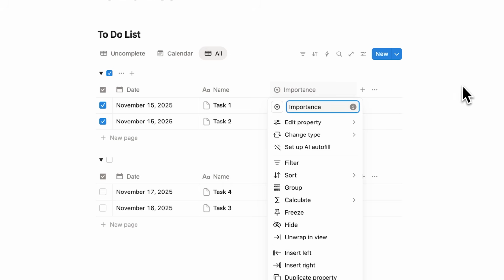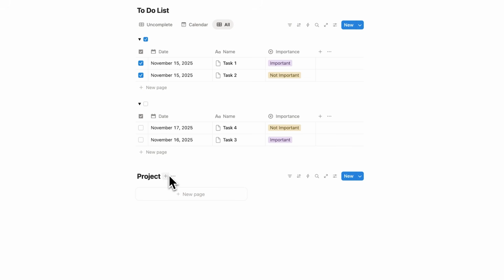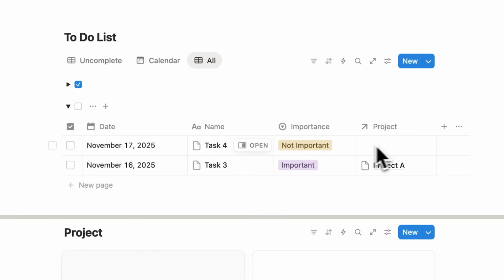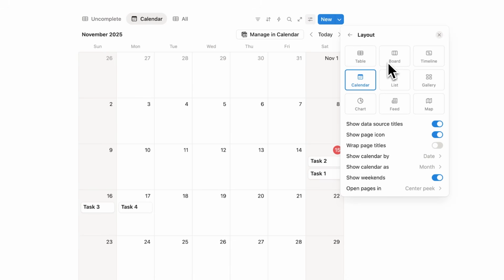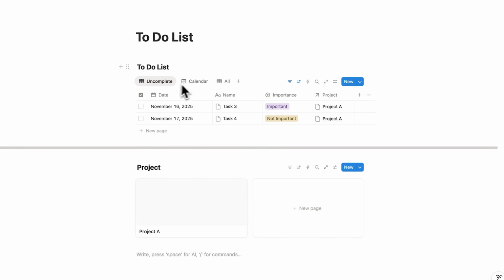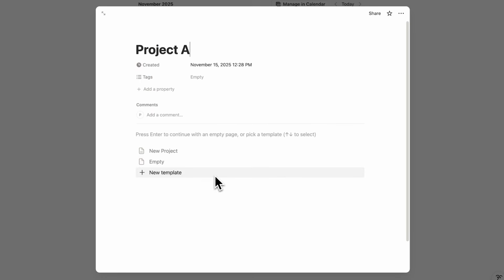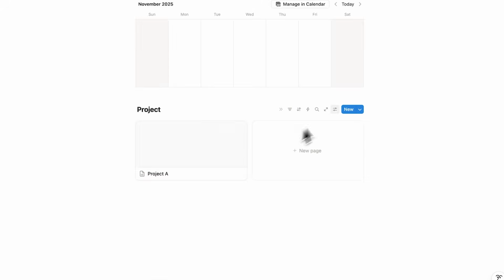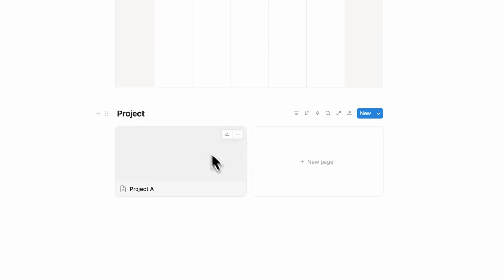Notion Haters are Simply Wrong.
CHAPTERS
00:00 Notion Haters
00:39 Just a pretty to do list
04:37 You spend more time organizing tasks
06:13 Note Apps do the same thing
08:13 It’s too complicated

Notion Haters are simply wrong. In this video I dive into each major critic that people say about Notion;
"Notion is just a pretty to do list"
"You spend more time organizing tasks than doing them"
"Note Apps do the same thing as Notion"
"Notion is too complicated"
to prove them wrong.